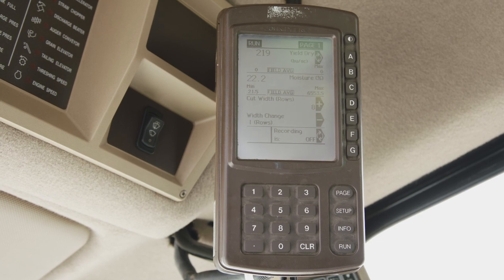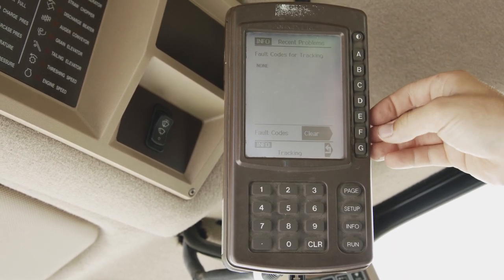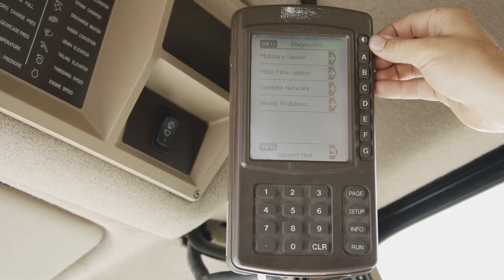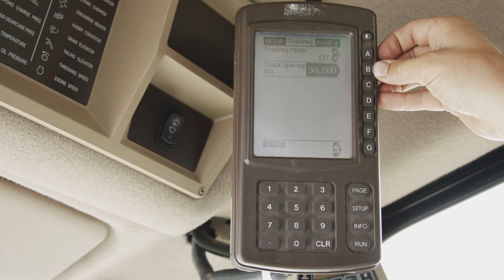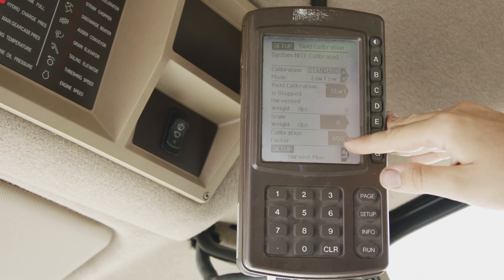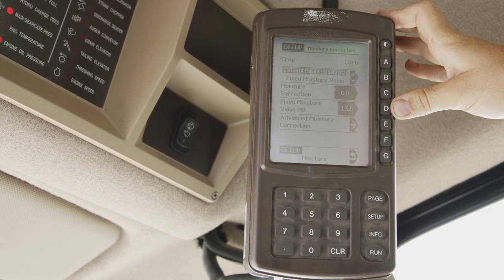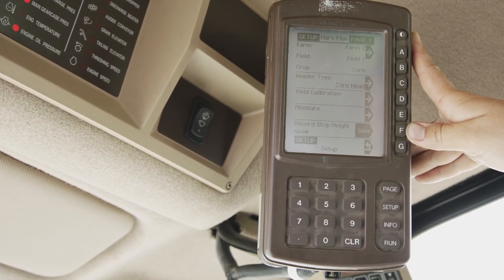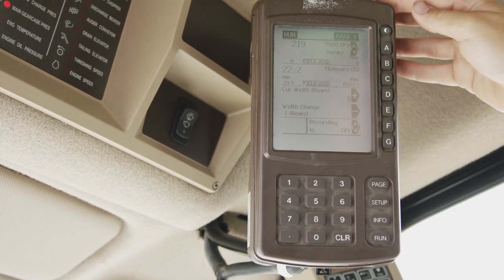60 and 70 Series Calibrations and Monitor Set Up - 60 Series Monitor Set Up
60 and 70 Series Calibrations and Monitor Set-Up will take you through an in depth look at a variety of calculations and adjustments that can be made to your 60 and 70 series combines to set you up for an efficient harvest.  If you have any questions regarding the content covered in these videos please send them to and we'll answer them in our Q&A session on Friday 8/21!